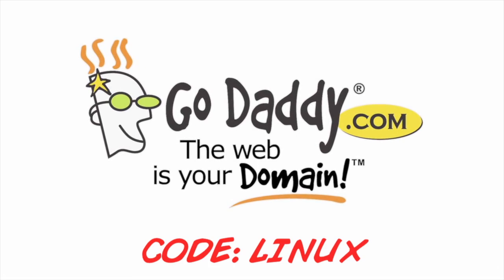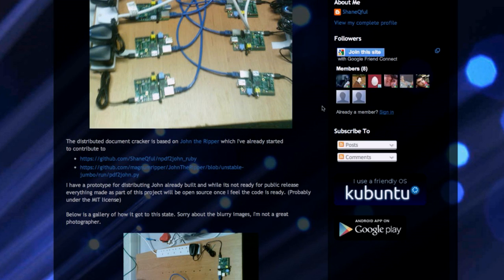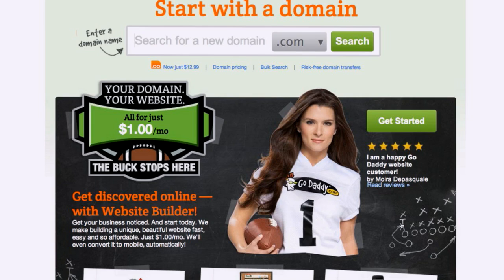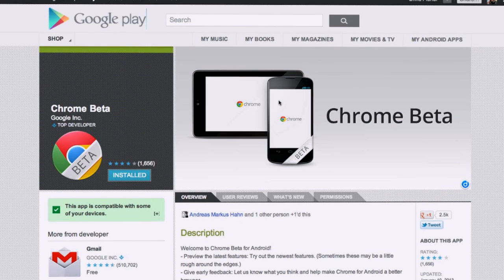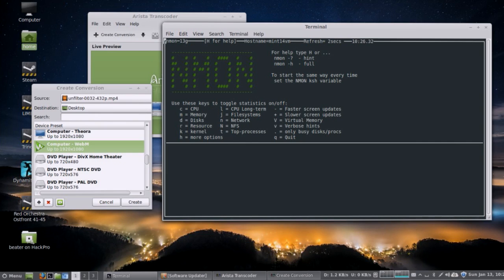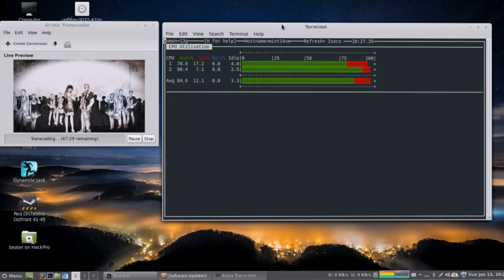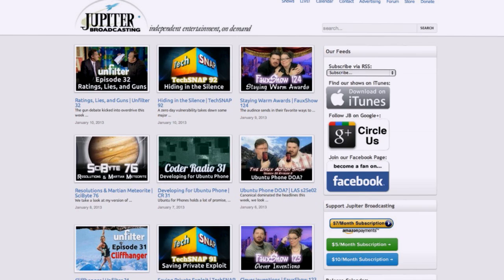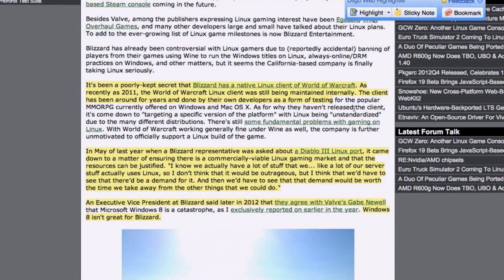Linux Wins CES | LAS | s25e03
The best gadgets at CES this year were running Linux. We round-up the highlights of these Linux powered goodies, and speculate about the future of the expo.

Plus Blizzard's big Linux bombshell, the sunset of WebcamStudio, why you might see a Firefox OS powered smartphone soon, and is Samba less relevant these days?

Plus: Your feedback, our picks of the week, and so much more!